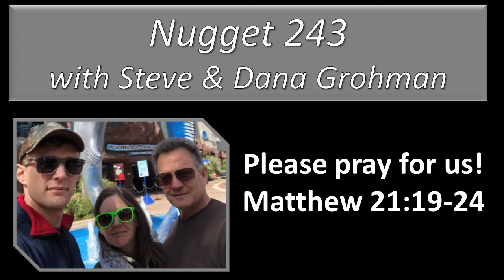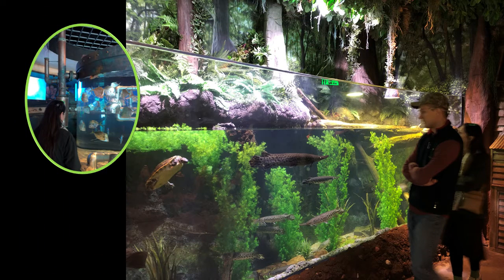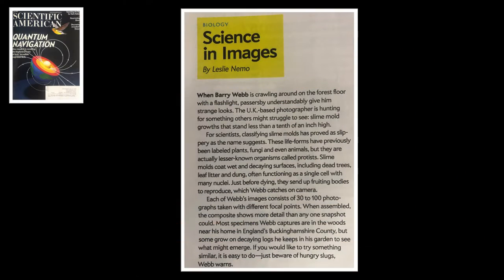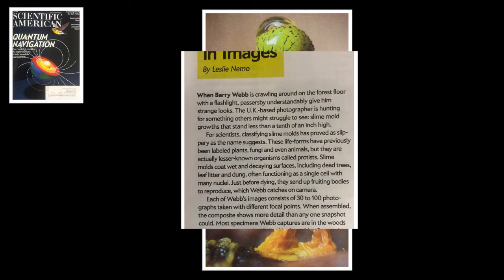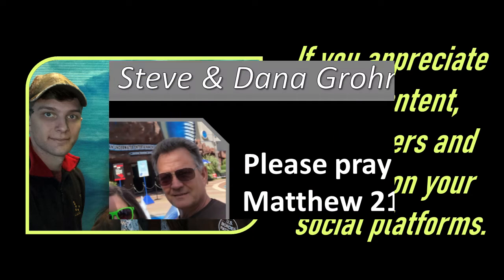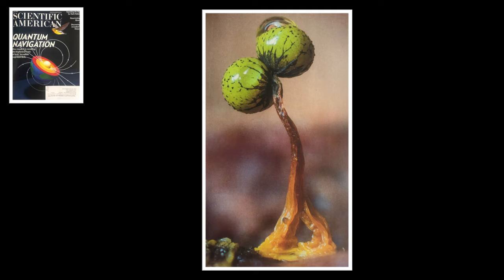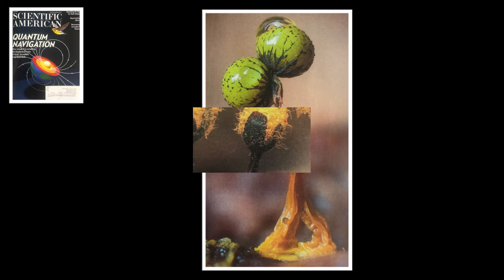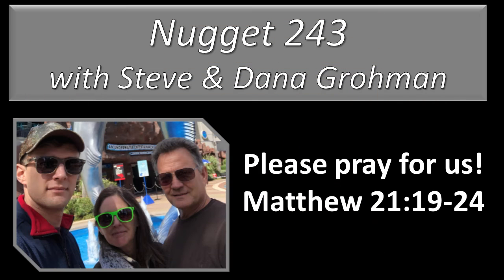Short Slime Mold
Nugget  243.  Tiny forest fungi, plant, or animal confound evolutionists. However, they show the beauty and complexity of God's creation.